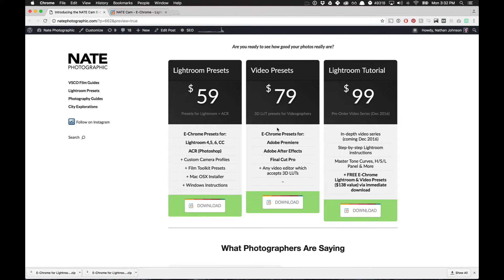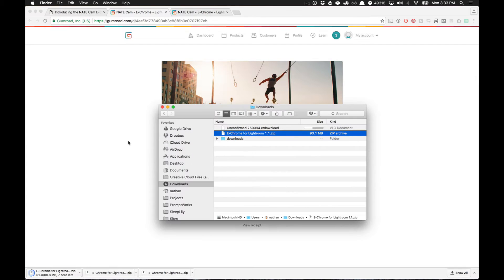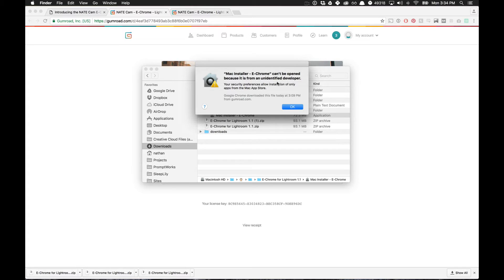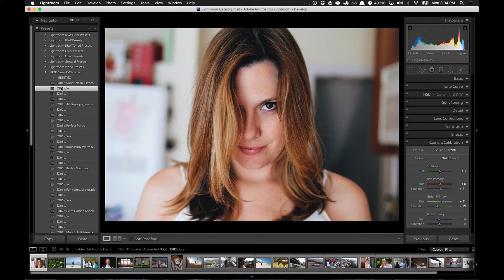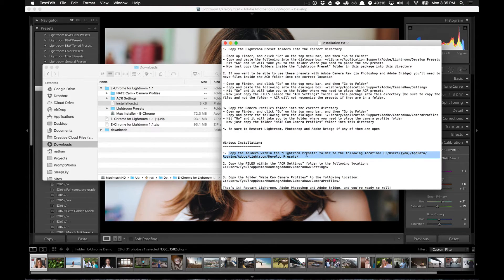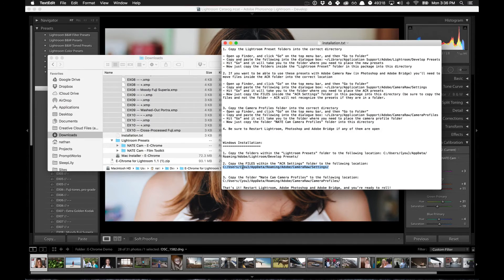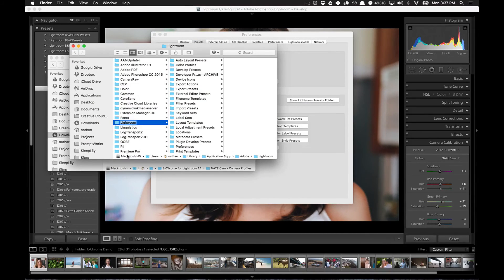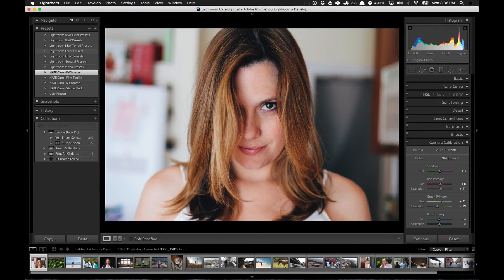Installing the E-Chrome Collection Lightroom Presets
Learn how to install the NATE Cam E-Chrome Presets for Lightroom & Adobe Camera Raw.